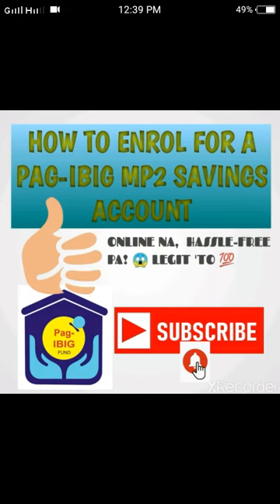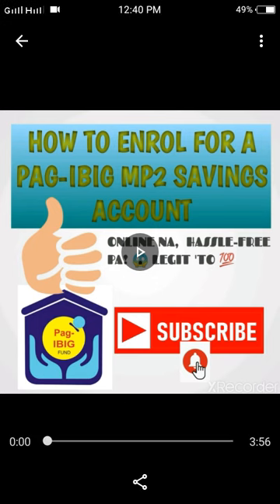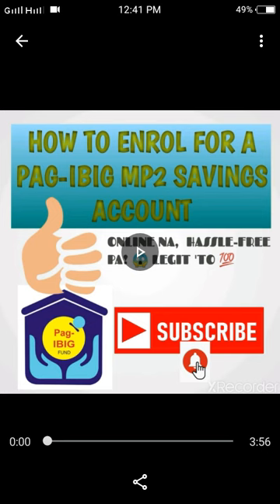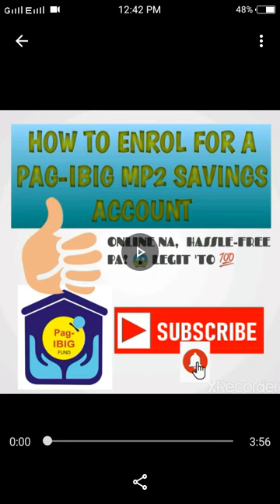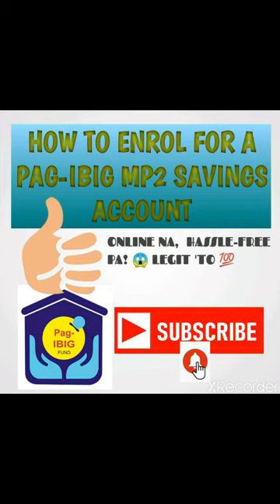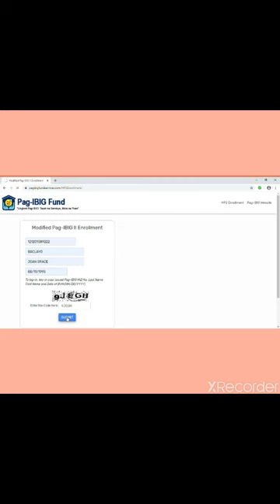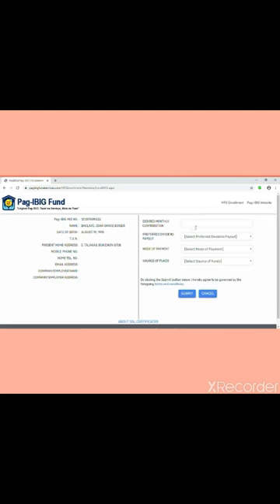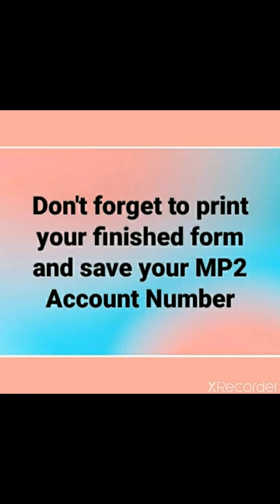HOW TO ENROL FOR AN MP2 SAVINGS ACCOUNT ONLINE | PAG-IBIG | MISS JOWN